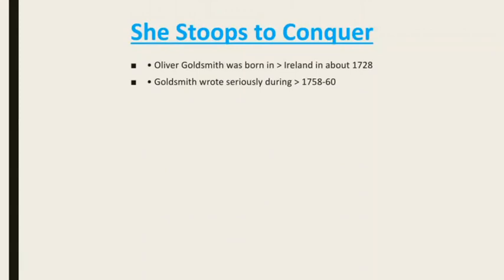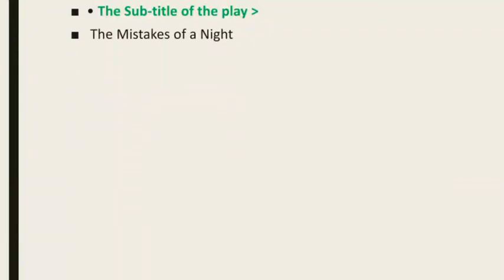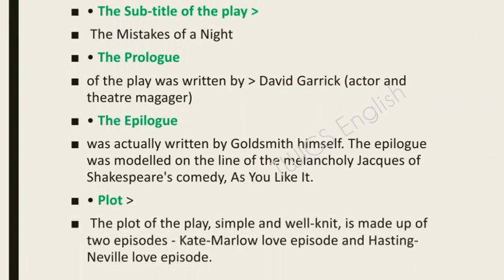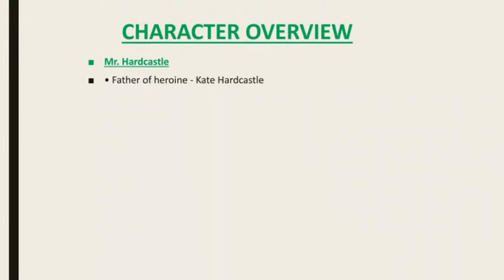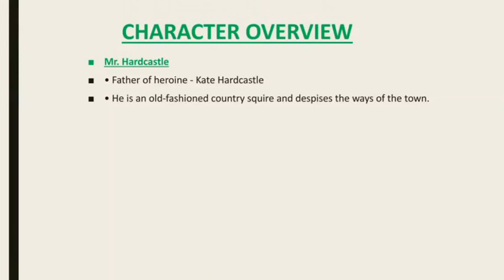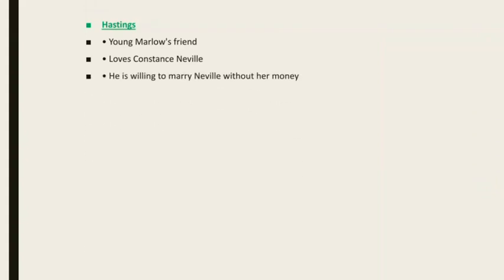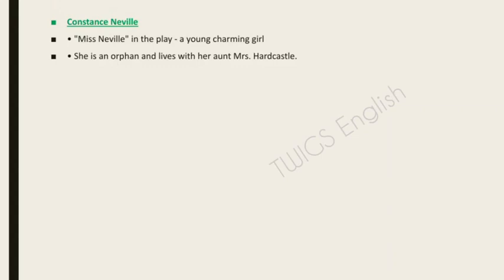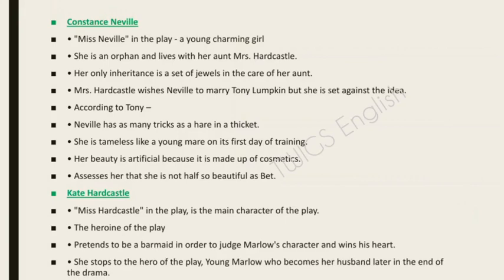She Stoops to Conquer || Character Overview || One - Liner study mats.